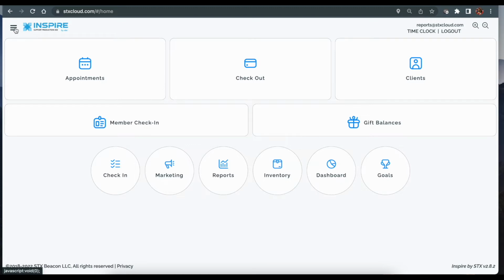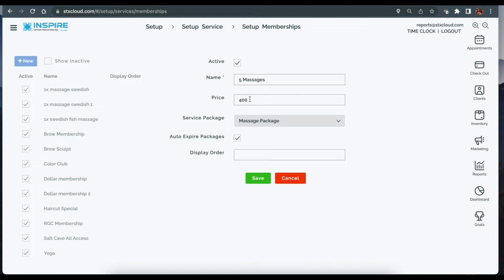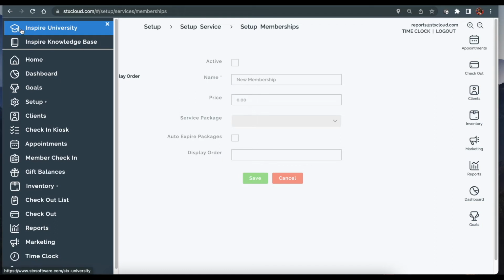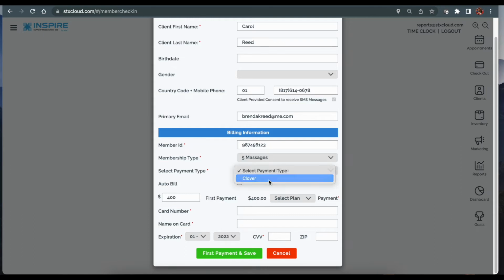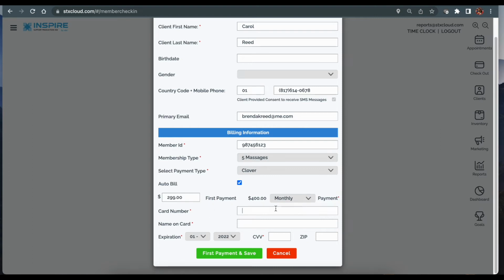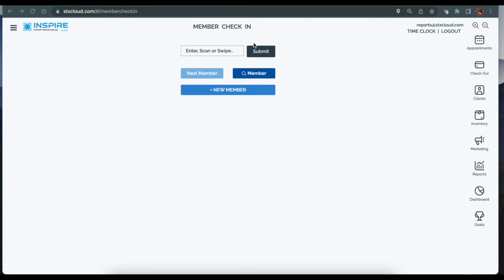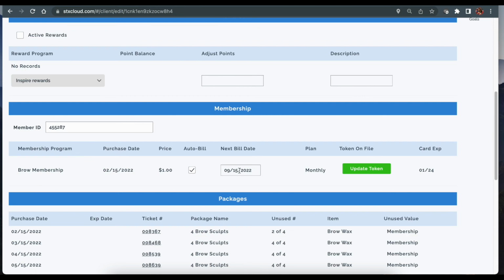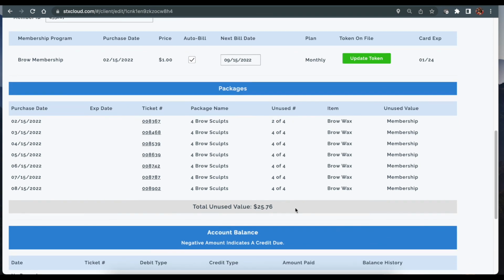🏆 Setting Up & Using Memberships in STX Software | Boost Customer Loyalty 2.0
Discover the power of memberships to increase customer loyalty and retention with STX Software! We'll walk you through the process of setting up, using, and reporting memberships.

👩‍🔧How to set up memberships in STX Software
📝 Filling out membership details (name, service package, etc.)
🧏🏼‍♀️ Understanding Auto Expire Packages
💳 Entering billing information
💅Referencing or using a membership
😎Viewing membership details in the software

Maximize customer engagement and loyalty with STX Software's Membership feature.